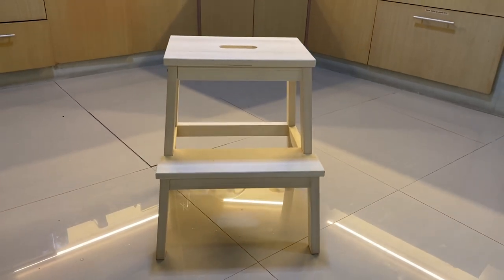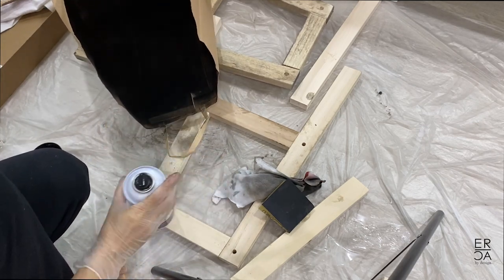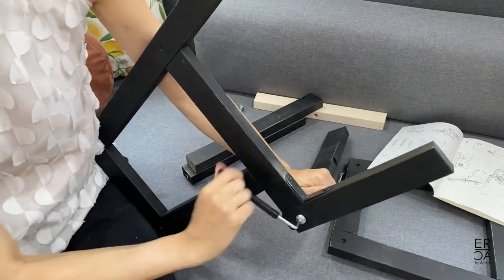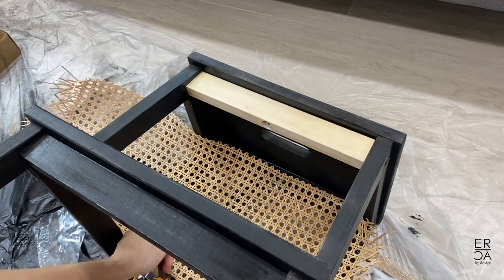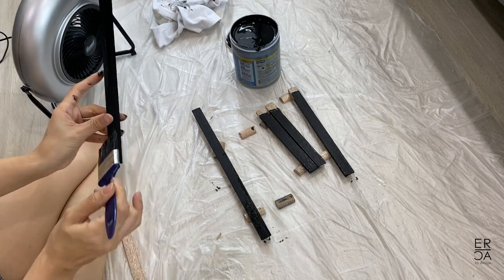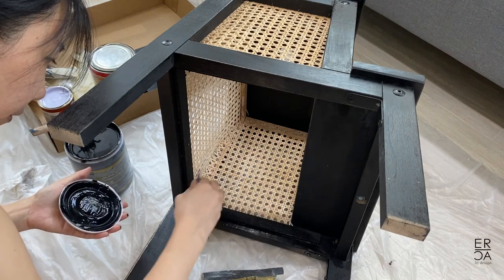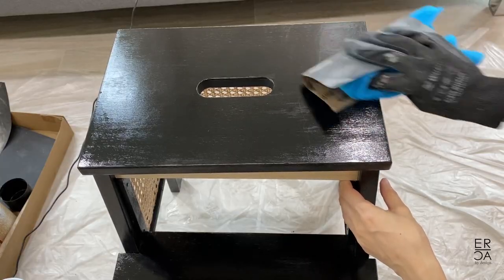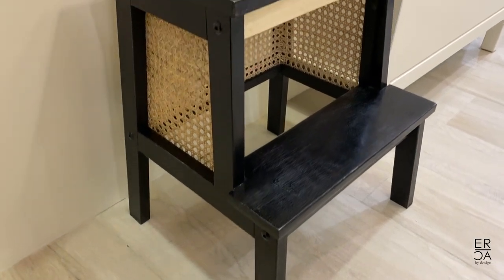IKEA Bekvam Step Stool Hack!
In today's video I'm giving the IKEA bekvam step stool a little make over to make it more cohesive with my interior decor using some cane, black paint and wood strips.

// MENTIONED IN THE VIDEO:
○ IKEA Bekvam
○ Cane/ Rattan Webbing

// SHOP HARDWARE TOOLS HERE:
○ Bosch Drill Set
○ IKEA FIXA tool kit
○ Nails Set

// SHOP OTHER ITEMS I OFTEN MENTION HERE:
○ Cardholder with RFID protector
○ What I use to clean my bags
○ Rain protector / water repellent for leather